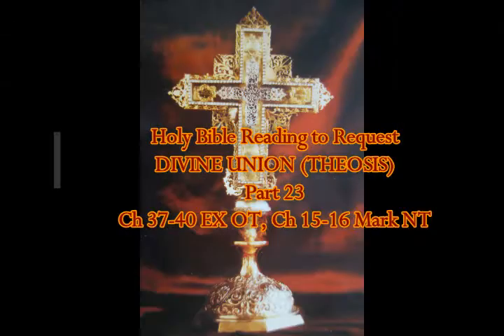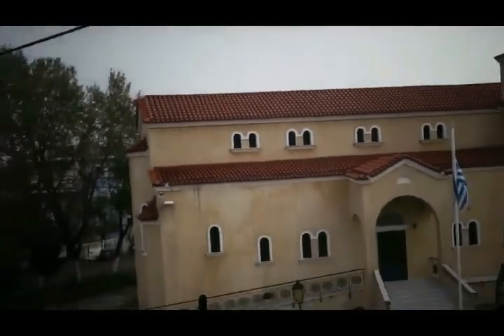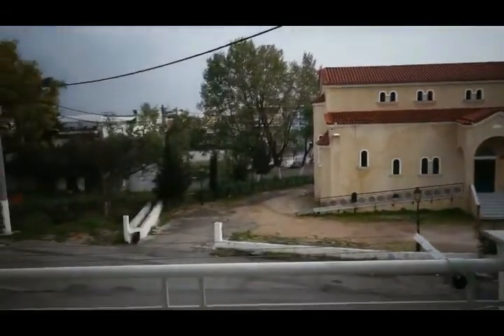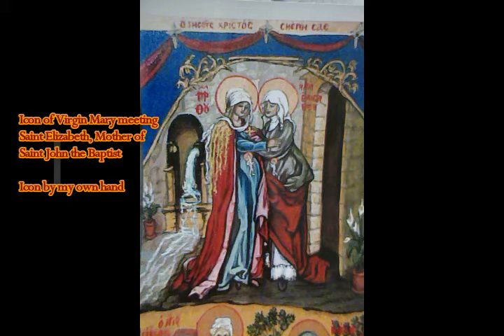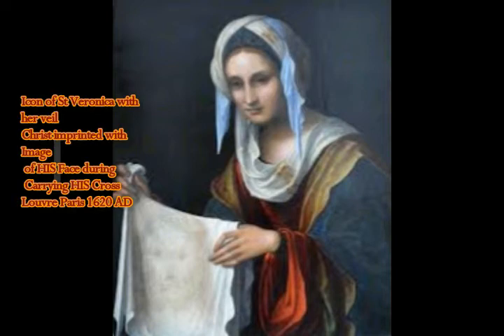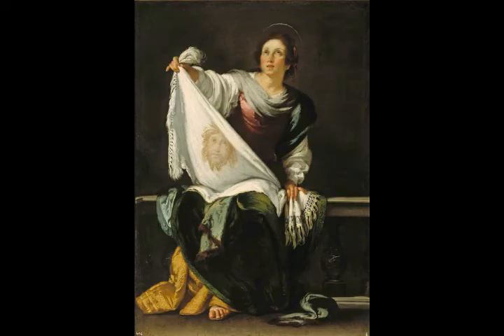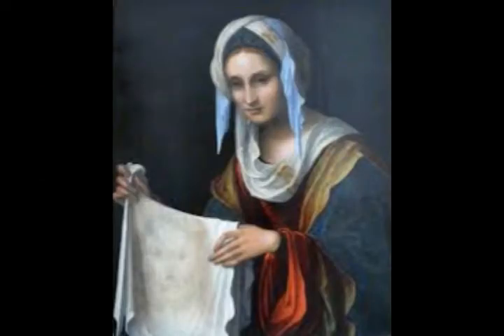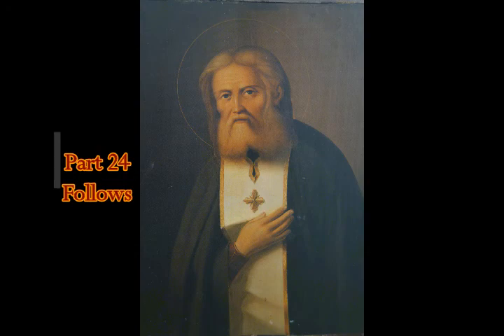Holy Bible Reading to Request DIVINE UNION (THEOSIS) Pt 23! CH 37-40 EX OT, Ch 15-16 Mark NT.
Please Support:
Links -
1) The Holy Bible, KJV, Old Testament, New Testament, The Orthodox Study Bible
2) Thumbnai limage - Christ at Emmaus Carl Bloch painting cc.jpg